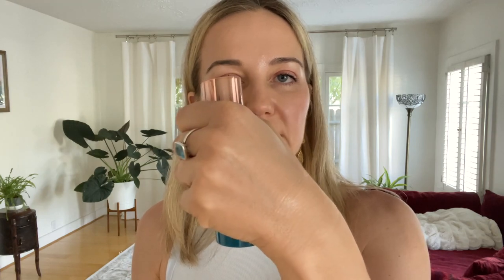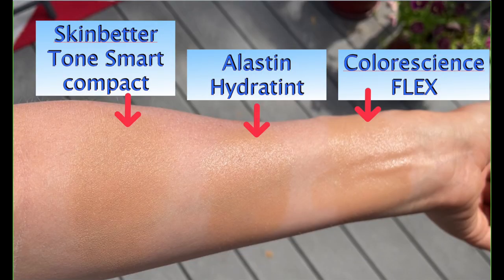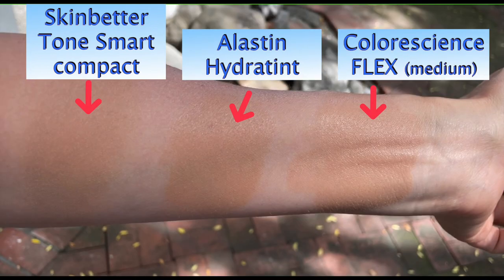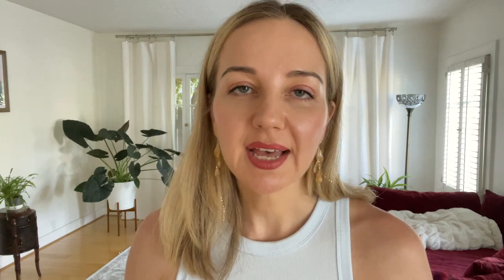How Colorescience FLEX compares to Sunbetter SPF 68 compact & Alastin Hydratint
The new Colorescinece FLEX compared to the original Colorescience Face Shield SPF 50, Alastin ProMineral Hydratint and the Skinbetter Science Tone Smart Compact.
All of these sunscreens are cruelty free, 100% mineral SPF and protect from UVA/UVB, infrared and pollution.  Mineral sunscreen is, in my opinion, the best and safest sunscreen, as long as it does not contain nano particles, because these can absorb into the blood stream.